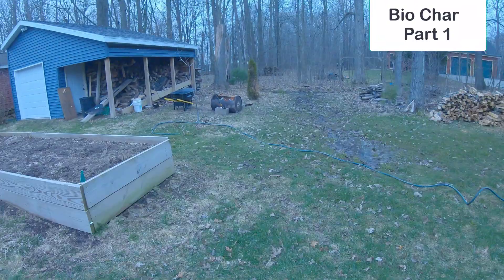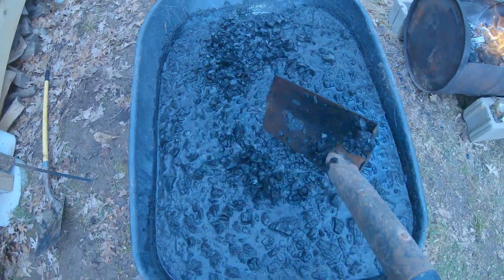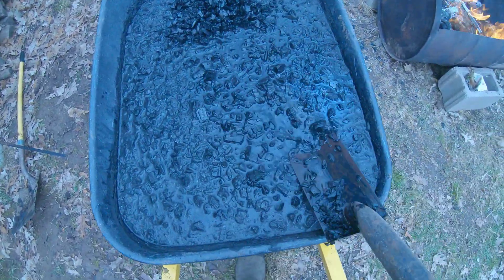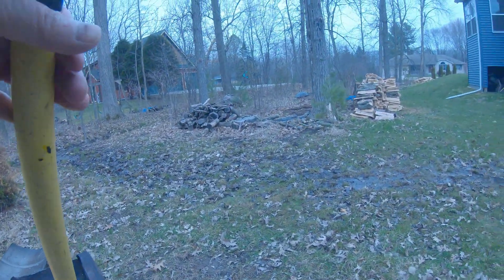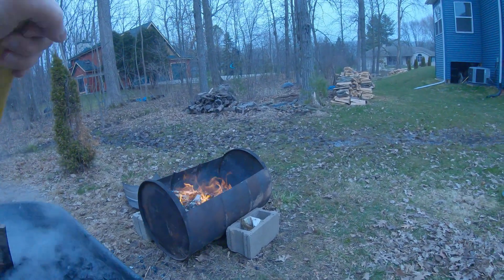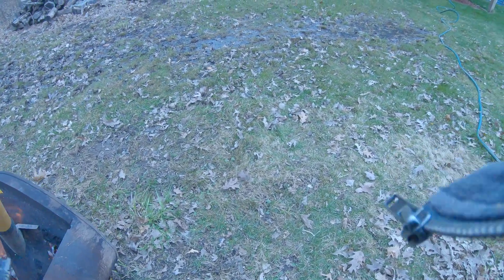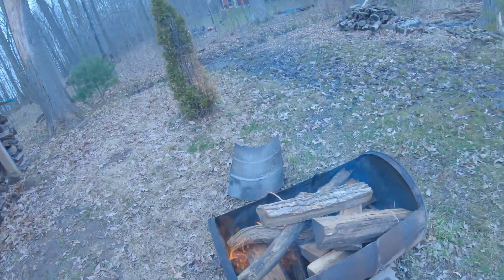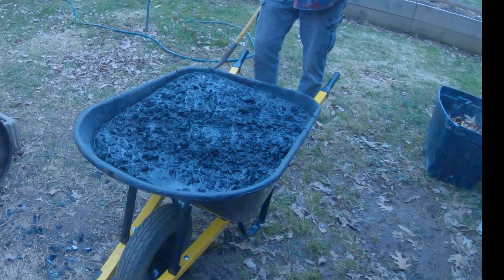Biochar Part 1 4 23 20